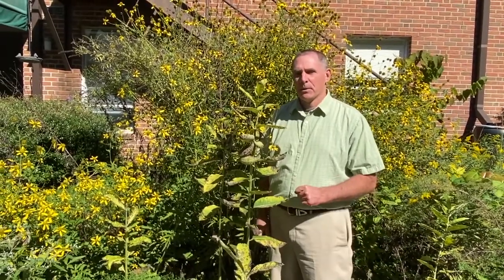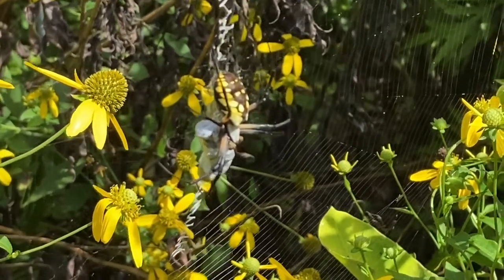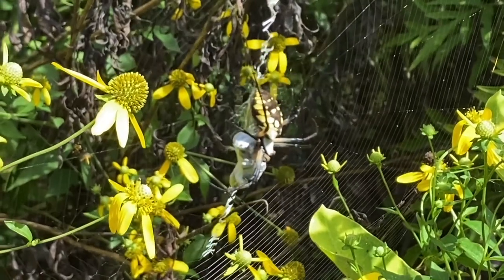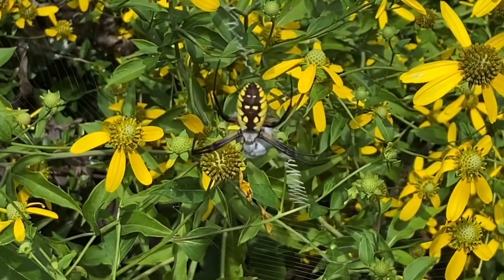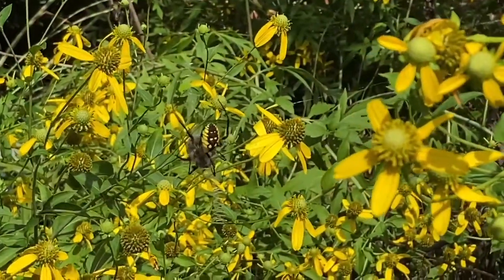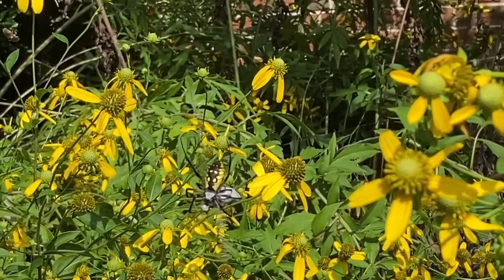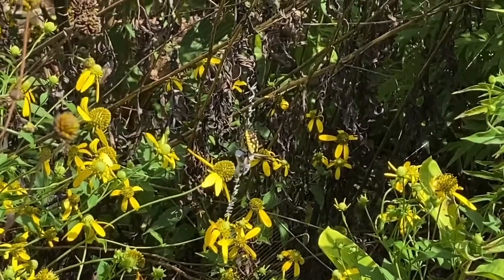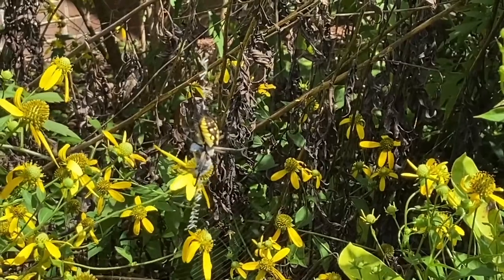Black & Yellow Garden Spider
Museum of York County Wild Wonders segment on the Black & Yellow Garden Spider.